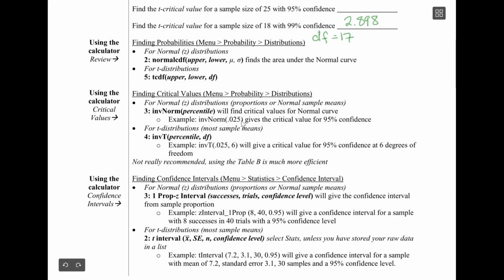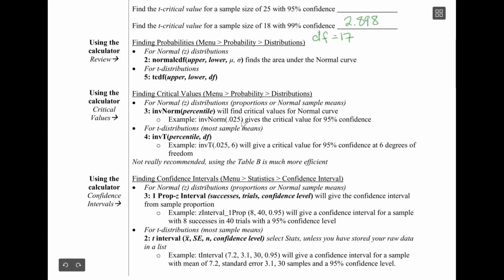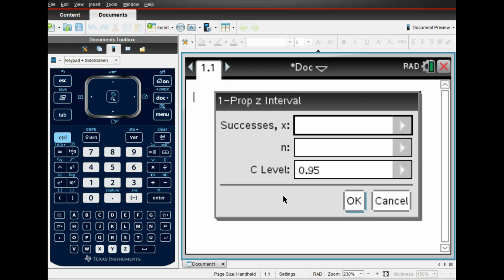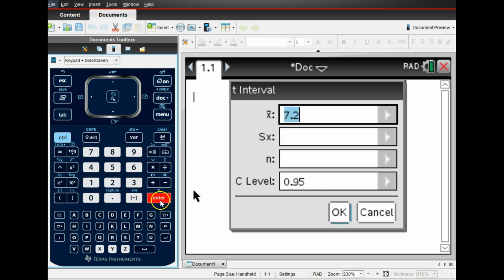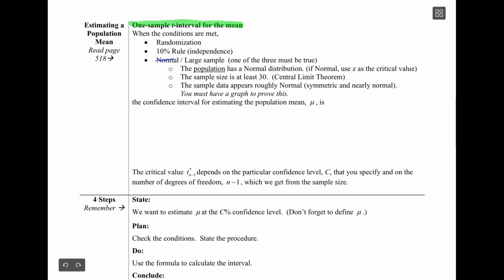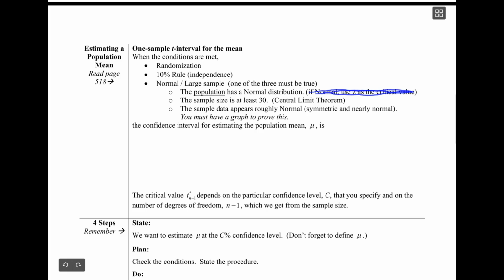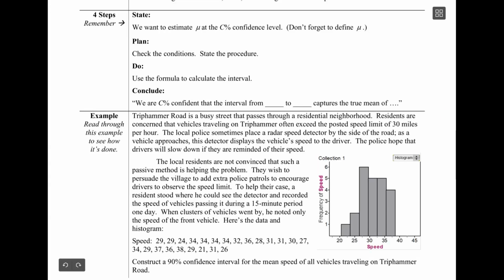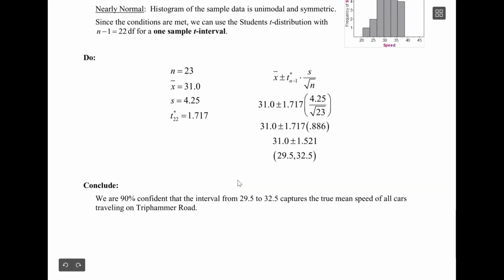AP Statistics - 8.3B Estimaiting a Population Mean